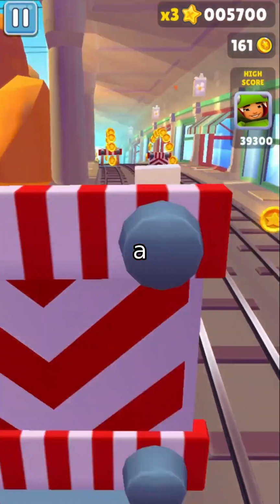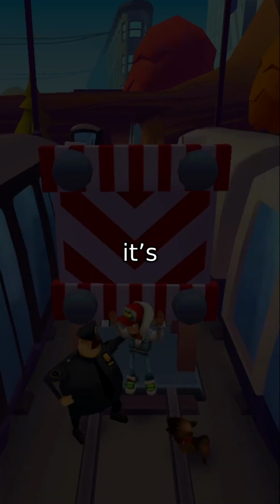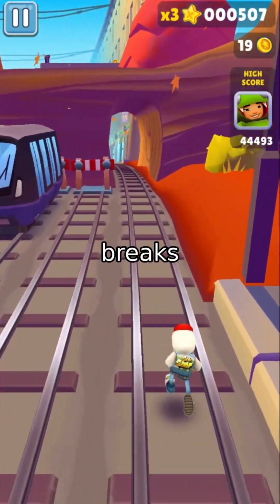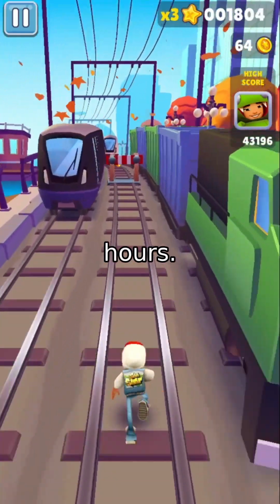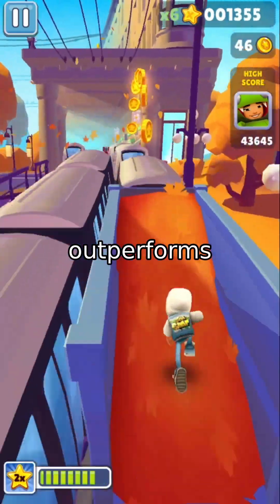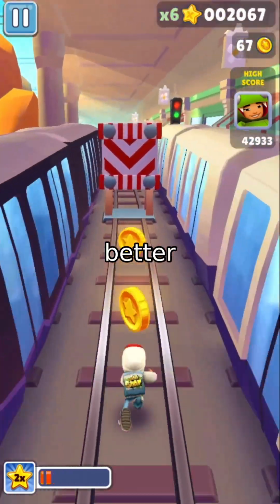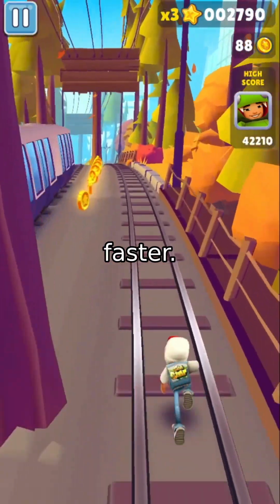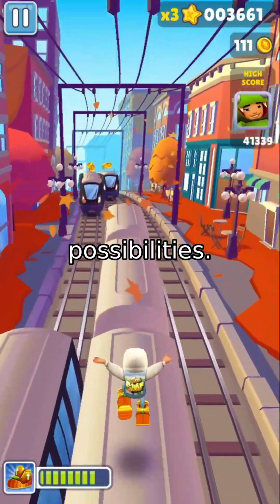AI Video Speed 4x Faster with Radial Attention (Secret)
🚀 Ever wondered why AI video generation feels like waiting for a glacier to move? 🔥 In this video, you’ll unlock the secret behind **Radial Attention**—the breakthrough that’s *revolutionizing* AI video creation! Discover how this technique slashes processing time from hours to minutes by rethinking how AI "sees" video data. Dive into the math behind O(n²) to O(n log n) efficiency, real-world applications, and why this is a game-changer for creators. Perfect for AI/ML enthusiasts and developers! 💡

- The problem with traditional "dense attention" in AI video models
- How Radial Attention mimics physics (think ripples in a pond!) to boost speed
- The math magic: O(n²) → O(n log n) for 4x faster rendering
- Real-world examples: From bustling city streets to hyper-realistic videos
- Why this unlocks faster creativity and lower costs for AI projects

Don’t miss out on the future of AI! Let’s build the future—*together*! 🤖✨